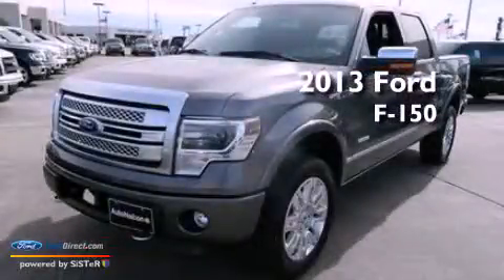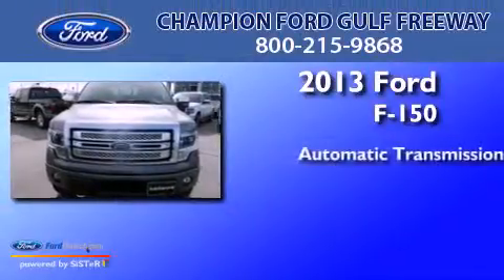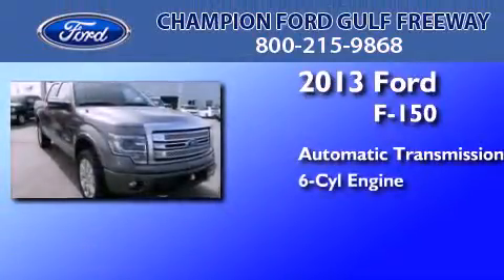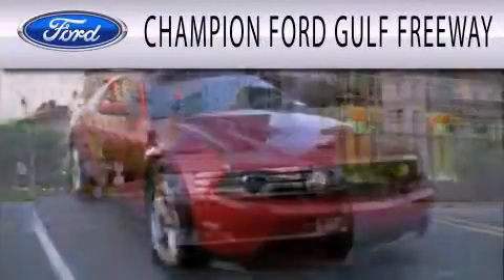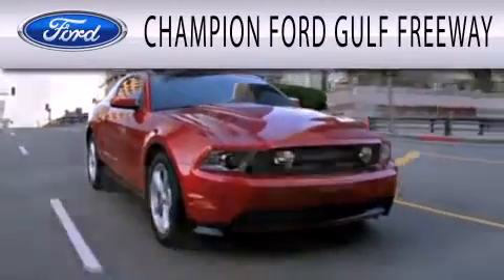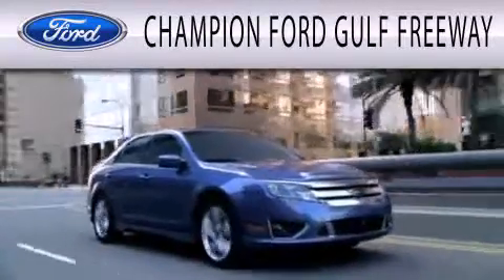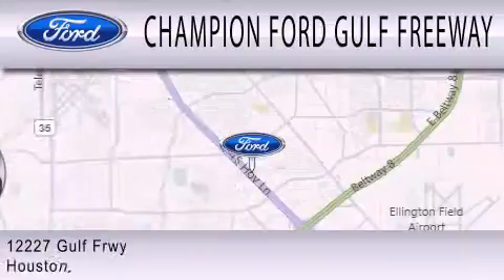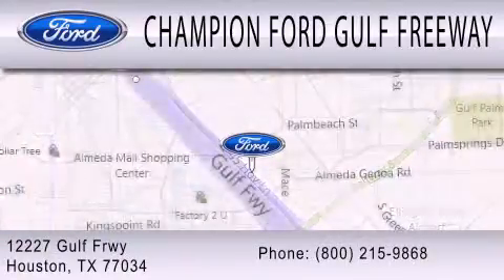2013 FORD F-150 Houston TX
Year : 2013
 Make : FORD
 Model : F-150
 Engine : 3.5L V6 24V GDI DOHC TWIN TURBO
 Trans . : 6-SPEED AUTOMATIC
 Exterior : STERLING GRAY METALLIC
 Miles : 1
 Interior : BLACK
 Stock : DFB36524